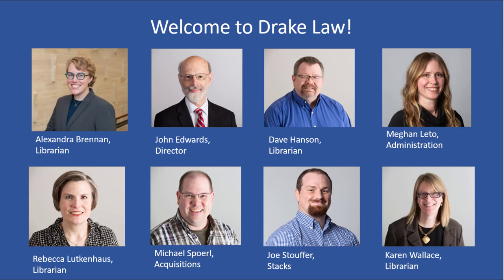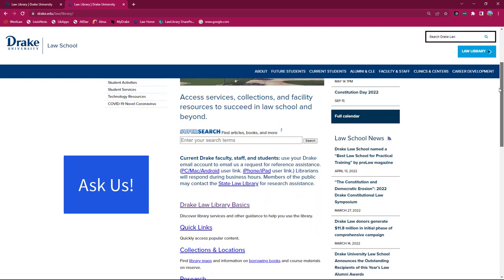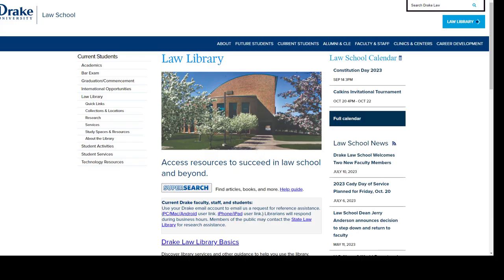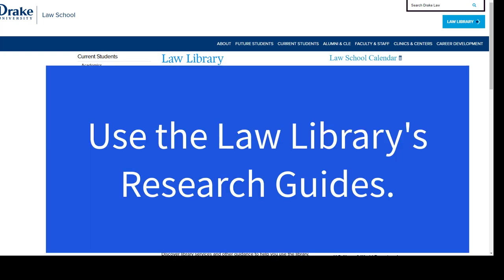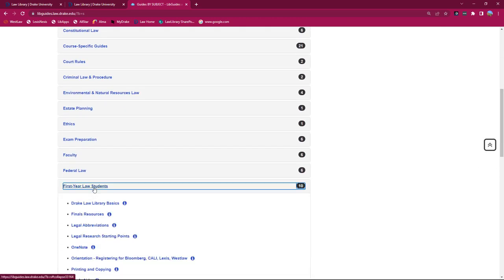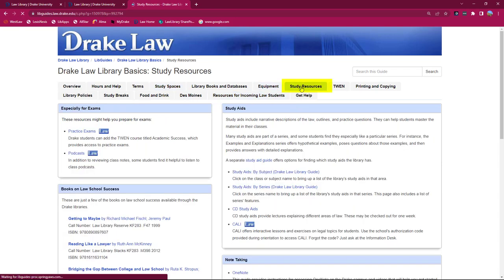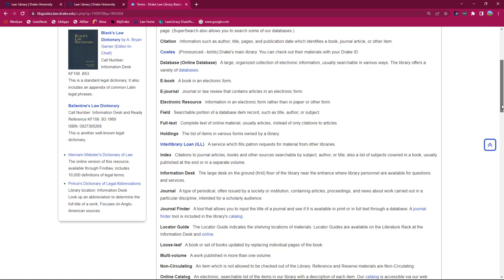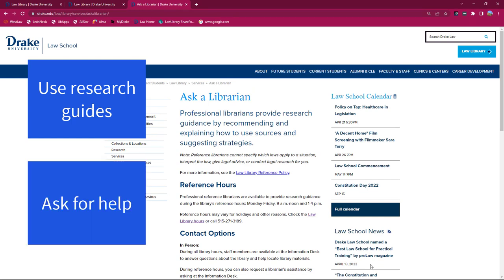Drake Law Library Orientation Fall 2023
New Drake Law students: Watch this brief video to learn more about the library resources that can help you succeed in school and beyond.